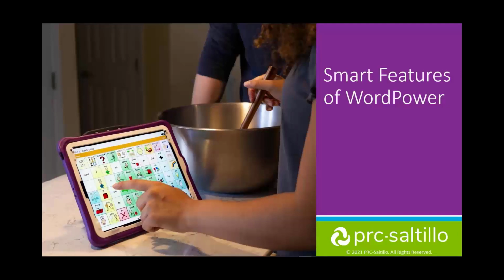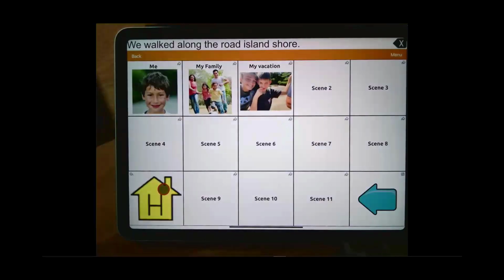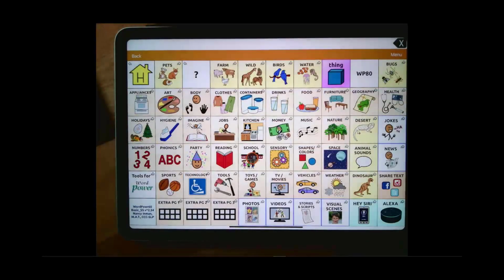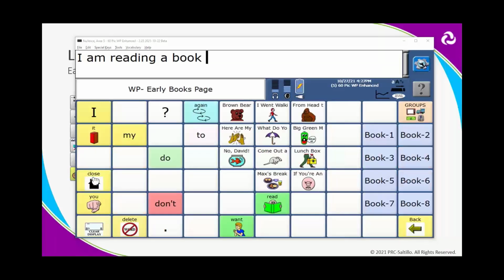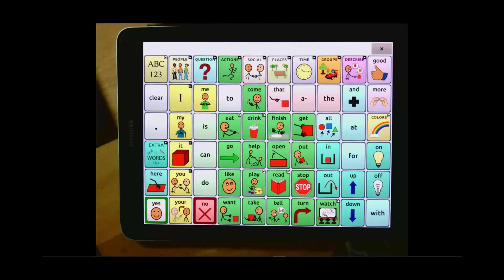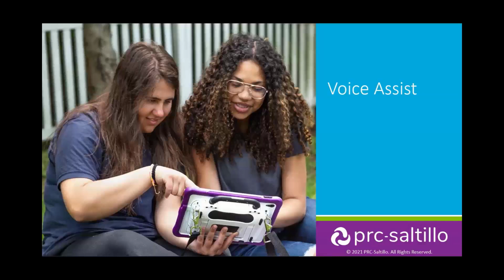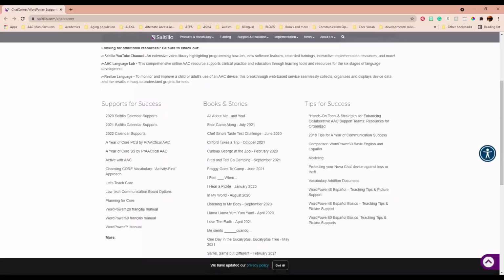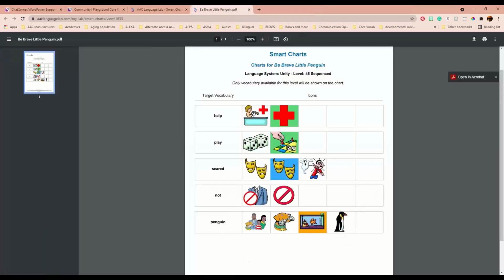WordPower: Enhancements for Communication and Language Learning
Enhance communication and language learning with built-in features of WordPower. Take advantage of built-in supports for building literacy skills, texting, Alexa/Siri, Emojis, whiteboard, low-tech, etc. We will explore these fun supports and help you grow language and communication! Implementation resources are found through a yearly Calendar, video supports, and a variety of activities.  Come learn with us!